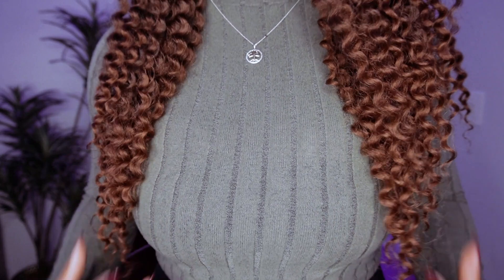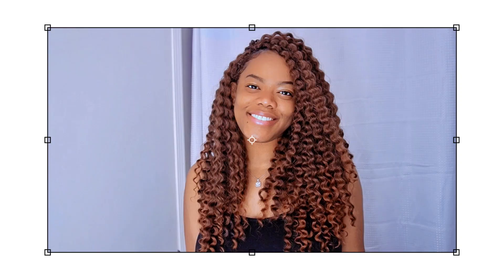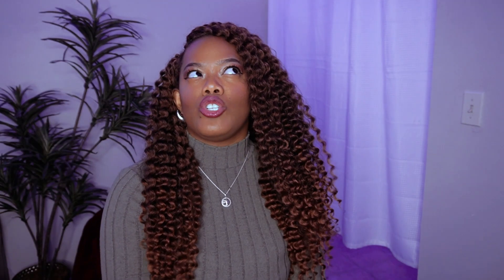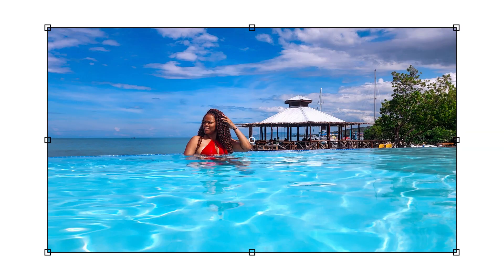Water friendly crochet hair | FREETRESS JOYFULL CURL CROCHET HAIR REVIEW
Hey K-Stylers, thanks for coming back to my channel, and if you're new here, thanks for stopping by. I wore this hair on my trip to Jamaica. After a while of wearing the hair, the curls did start clumping together. However this hair held up well, and I looked like a mermaid in the water.

update: this second install was more of a lower/no maintenance. I believe the first install was more maintenance because I wore it on my trip and did so many activities.

Length: 20"
Color: T30
Packs Used: 2 , 1/3
Weeks Worn: 2.5 weeks

Camera: CANON T6i | Sony ZV-E10
Editor: Adobe Premiere Pro
Lighting: Neewer Ring Light

DO NOT OWN ANY OF THE MUSIC USED IN THIS VIDEO

The use of these links is in no way reflective of coercion by the brand etc. It simply means that if my personal use of a product leads to a sale, I will be commissioned a percentage of that sale, rightfully so.